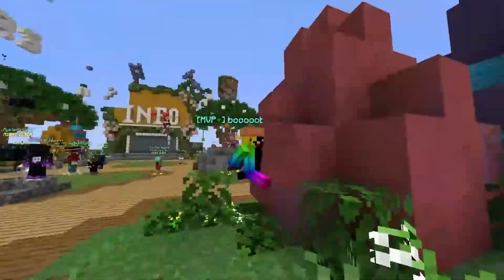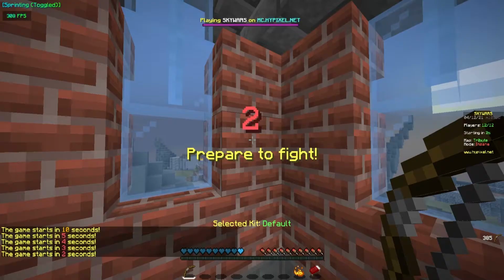Skywars but I am playing skyblock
i want to thank puugz for being puugz

my mc server (its not public yet): melonmc.org

this video is very  very very good please like it please thanks